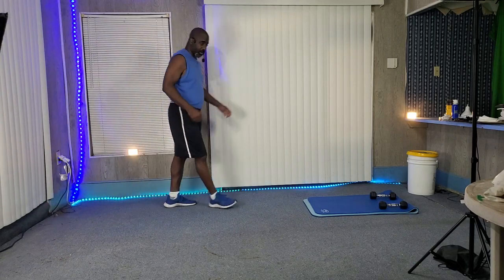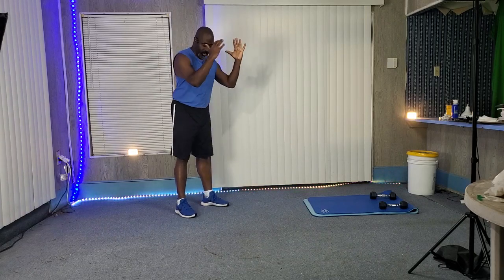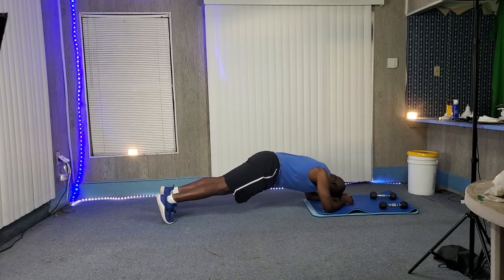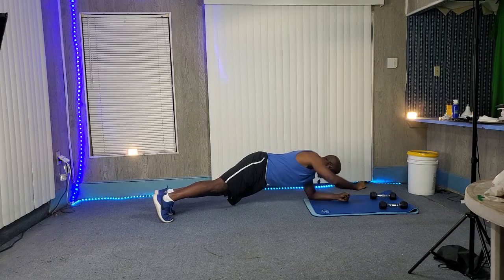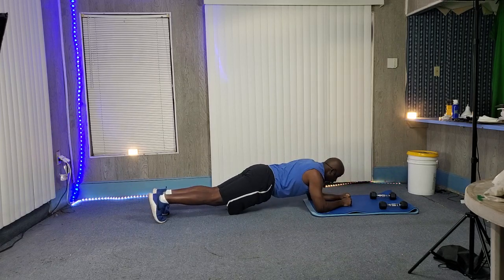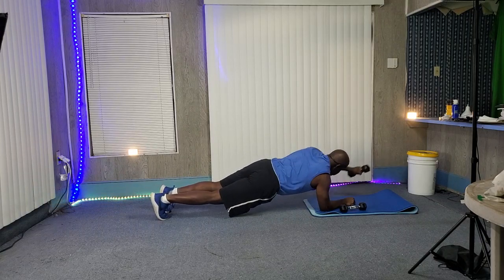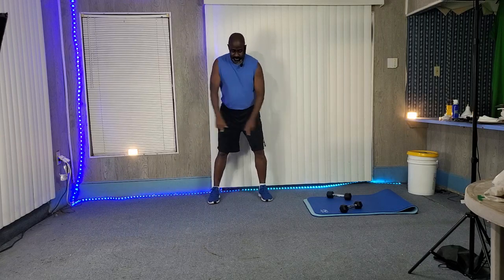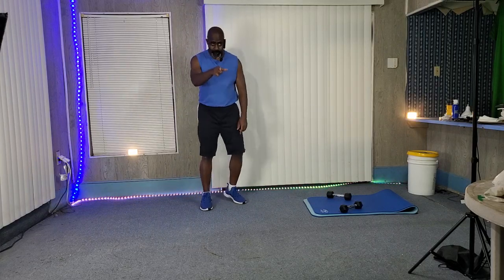Stomach - Plank with Left Right Forward Dumbbell Punch for out of shape people over 40 years old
If you are over 40 years old and out of shape and want to be the first one to get my videos, PLEASE SUBSCRIBE to my channel and don't forget to CLICK the NOTIFICATION button so you will be alerted when I post a new video for you.

Also... do me a big big big favor and click the LIKE button on my videos so more people can see what I have to offer. Sharing is caring.

The information provided by 6040 Fit Club ("we," "us," or "our") (the "Site") is for general informational purposes only. All information on the Site is provided in good faith, however we make no representation or warranty of any kind, express or implied, regarding the accuracy, adequacy, validity, reliability, availability, or completeness of any information on the Site. UNDER NO CIRCUMSTANCE SHALL WE HAVE ANY LIABILITY TO YOU FOR ANY LOSS OR DAMAGE OF ANY KIND INCURRED AS A RESULT OF THE USE OF THE SITE OR RELIANCE ON ANY INFORMATION PROVIDED ON THE SITE. YOUR USE OF THE SITE AND YOUR RELIANCE ON ANY INFORMATION ON THE SITE IS SOLELY AT YOUR OWN RISK.

The videos contain fitness advice. The fitness information is provided for general informational and educational purposes only. Accordingly, before taking any actions based upon such information, consult with a professional doctor before attempting ANY exercise. THE USE OR RELIANCE OF ANY INFORMATION CONTAINED ON THE SITE IS SOLELY AT YOUR OWN RISK. We assume no risk and you waive all rights.